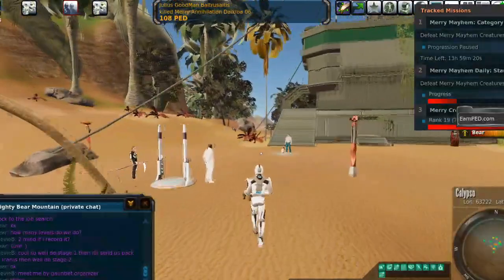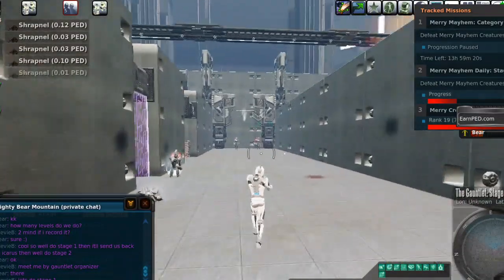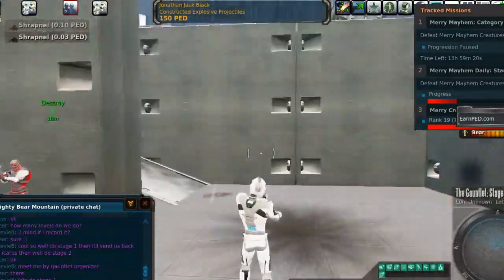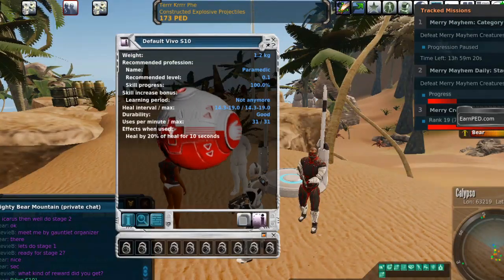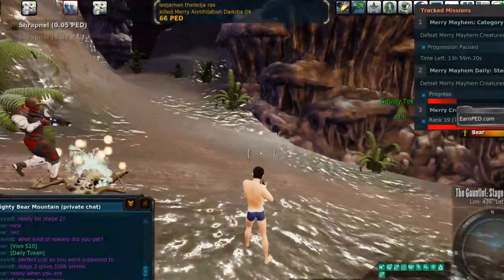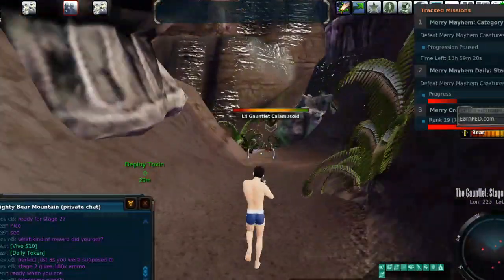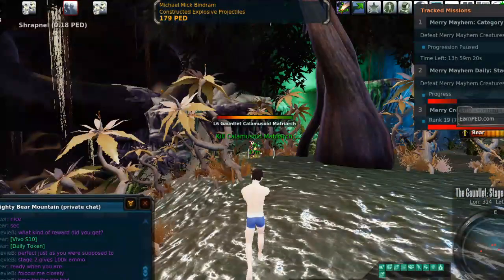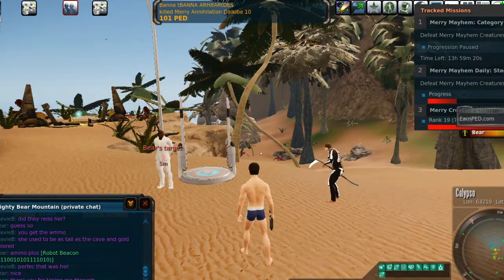Entropia Universe The Gauntlet Looting UL Vivo S10 + Daily Token + 100K Universal Ammo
EarnPED.com caught up with StevieB in Entropia Universe as he took a friend through The Gauntlet at Camp Icarus.

The first time you complete stage 1 you receive an unlimited (repairable) Vivo S10 Healing FAP. The first time you complete stage 2 you receive 100K Universal Ammo.

You can use The Gauntlet to collect daily tokens until you hit Profession 10. After Profession level 10 you can still do The Gauntlet but you will not receive a daily token.

Note that you have to be in a 2 player team to enter. This is a great way for new players to learn about special instances and get some free gear in the process!

If you would like to help support StevieB donations are always welcome but NEVER required. If you have a specific purpose for your donation (starter pack review, box opening, etc) please let StevieB know: